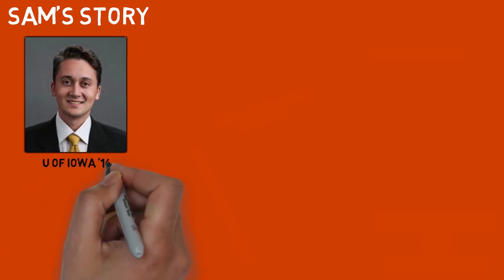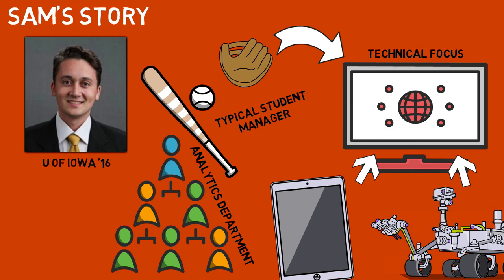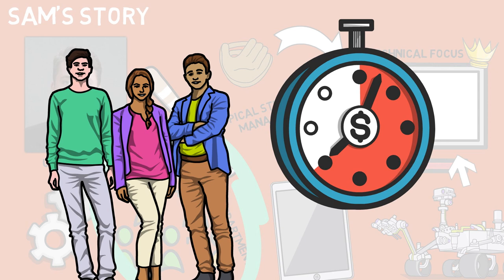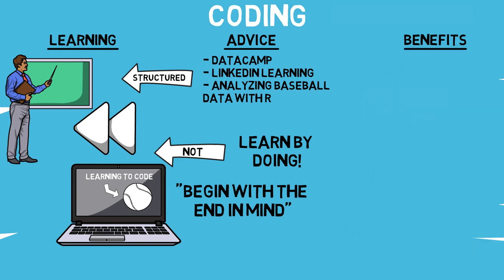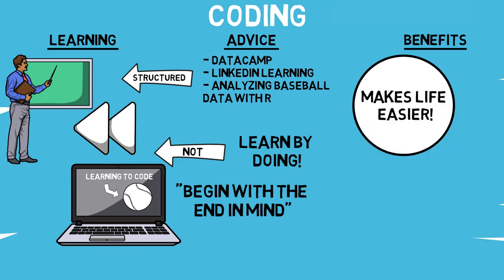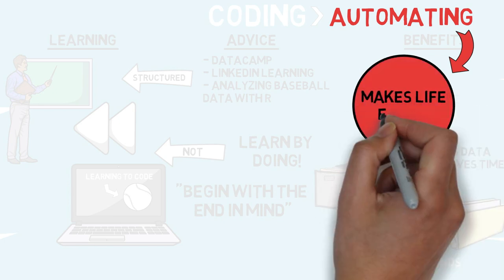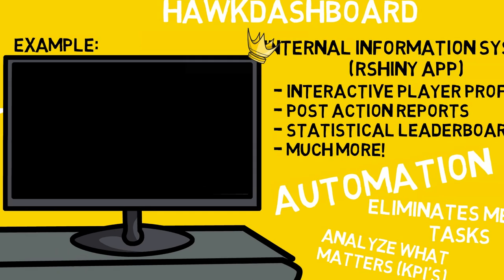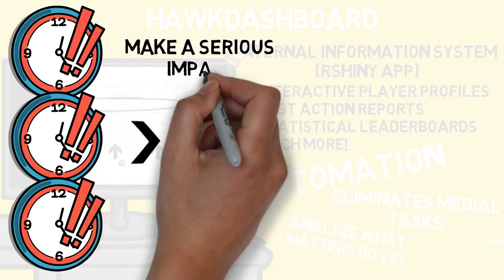THE BENEFITS OF CODING FOR BASEBALL | With Sam Bornstein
Today’s episode we bring on a special guest who most of you may already be familiar with – Sam Bornstein. Sam has been mentioned on the channel a few times before and is one of the 4 contributors on the Simple Sabermetrics Blog. He does great work making learning to code specifically for baseball quite simple! Here we talk about his background in the sport, why coding is an important tool for any program, and where you can go to learn more!